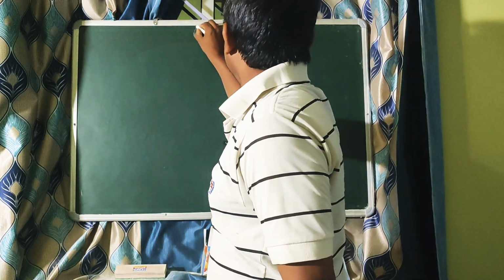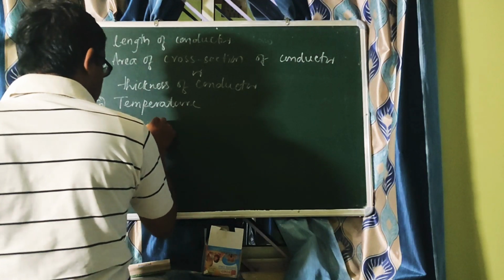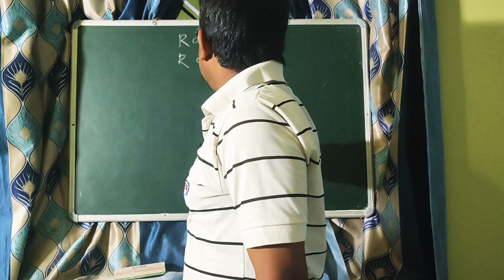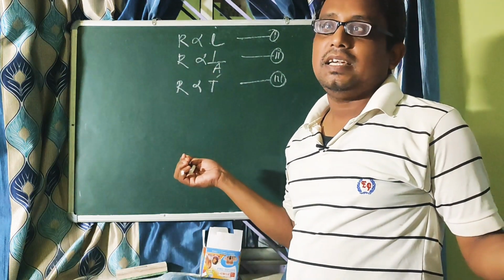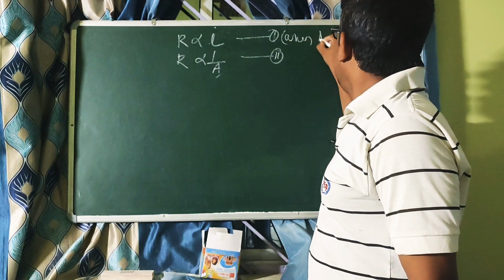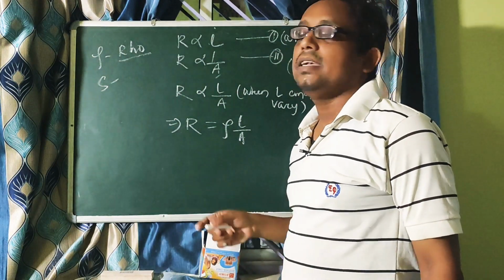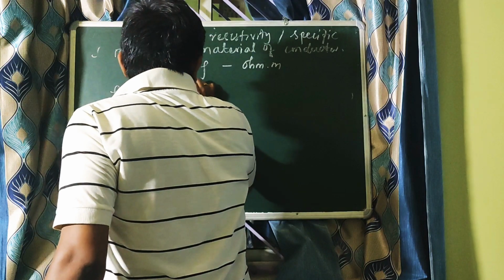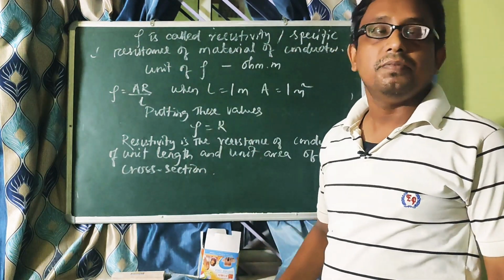Concept of Resistivity/ELECTRICITY(Part-4)/by Soumya Sir..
Class-10
Topic-Concept of resistivity
Teacher-Soumya Ranjan Pati